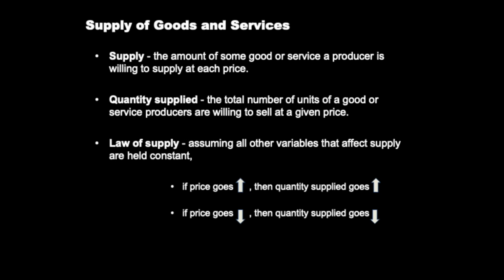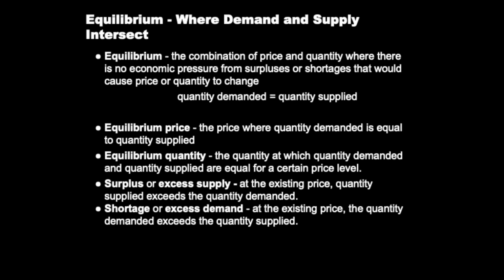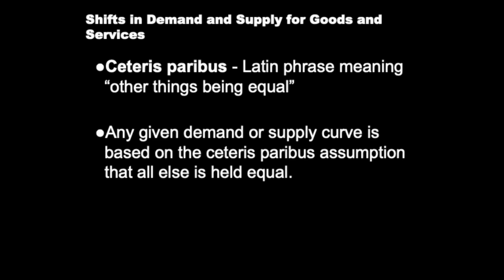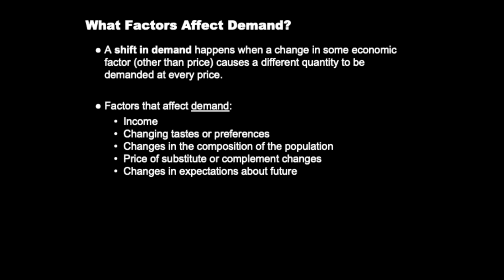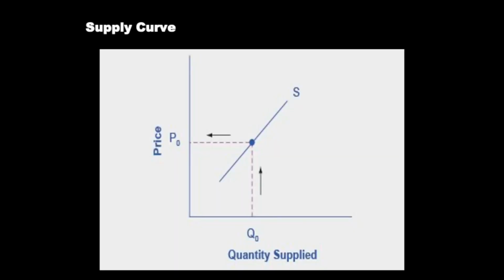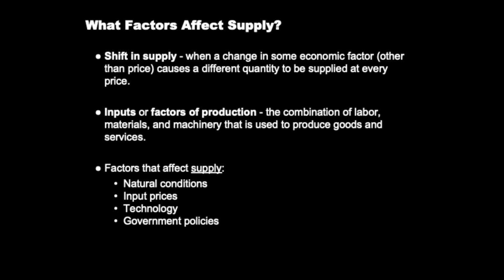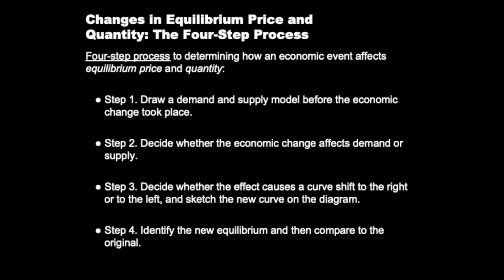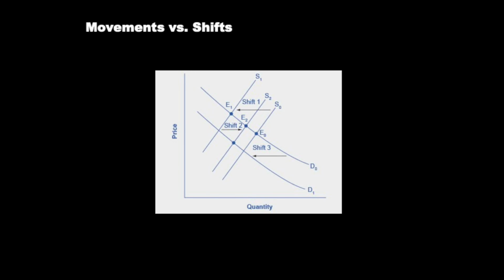Demand and Supply Review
This video was made following material from Principles of Economics 2e by OpenStax.